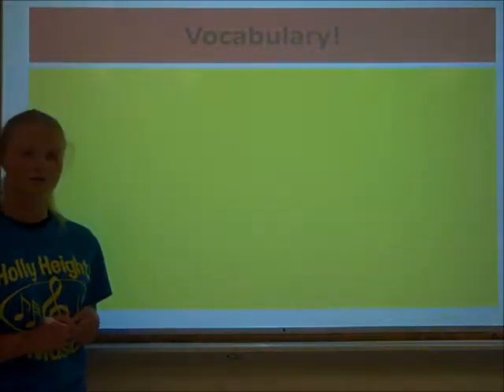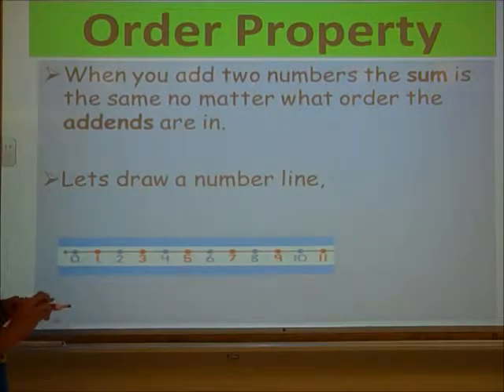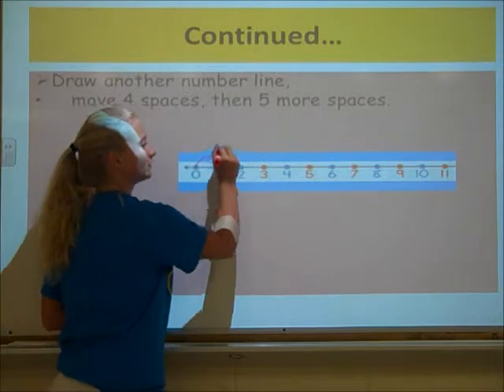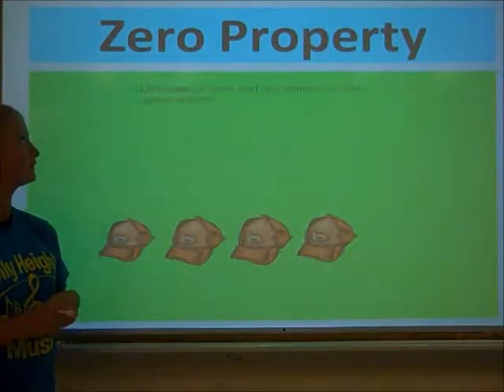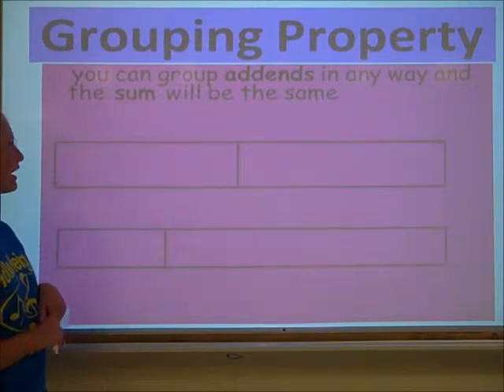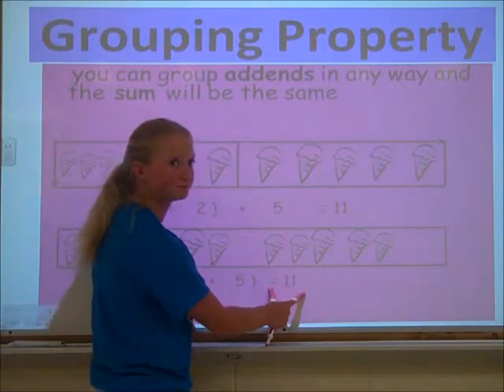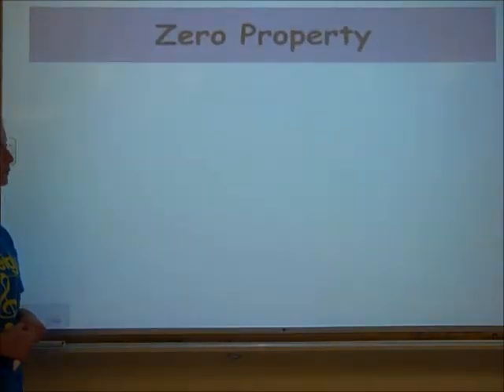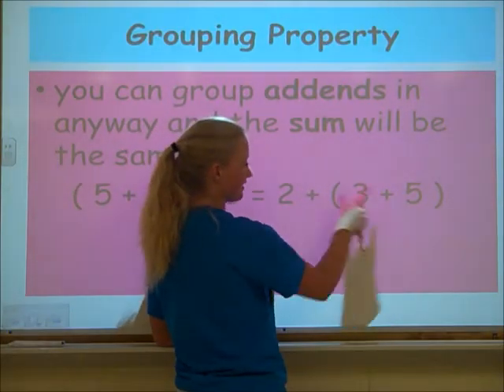Grade 3 Lesson 2 1